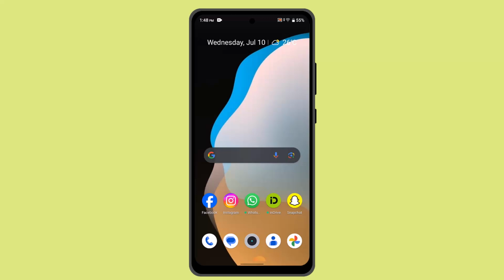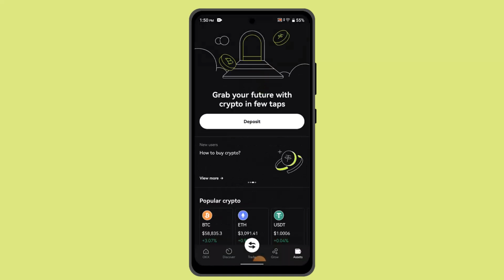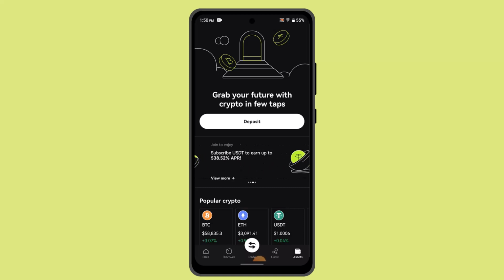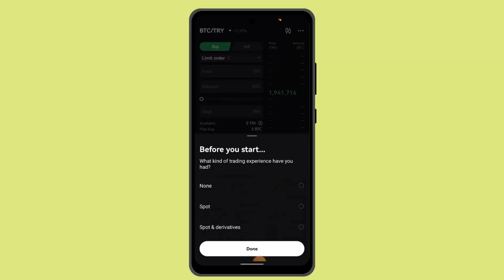How To DEPOSIT Or WITHDRAW On OKX (OKEX) | Crypto Exchange | App Tutorial !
This Video Is based on How you can DEPOSIT or WITHDRAW on OKX (OKEX) | Crypto Exchange.

Chapters / Timestamps
0:00 Introd
0:14 Deposit/Withdraw Crypto On OKX
0:56 Outro